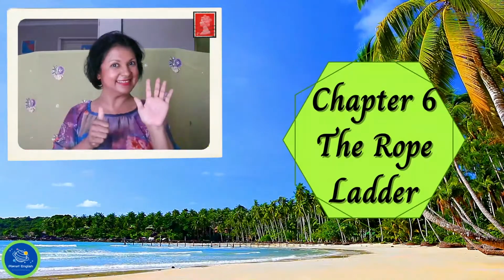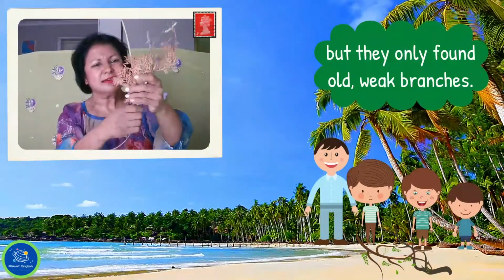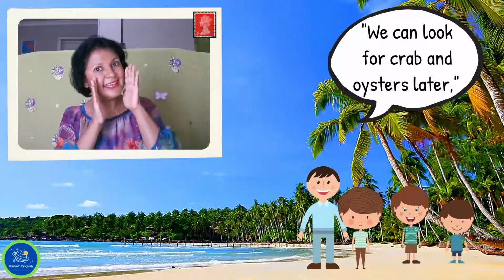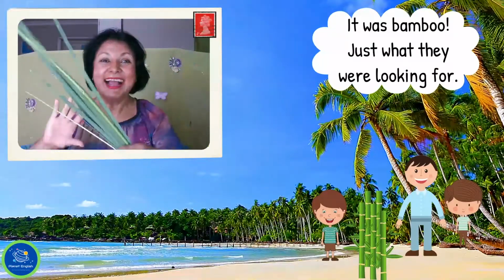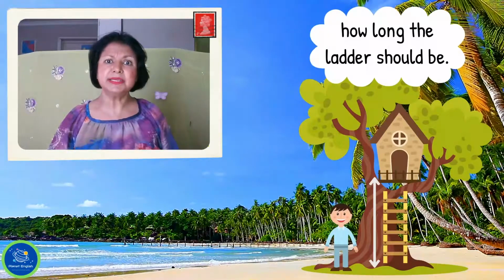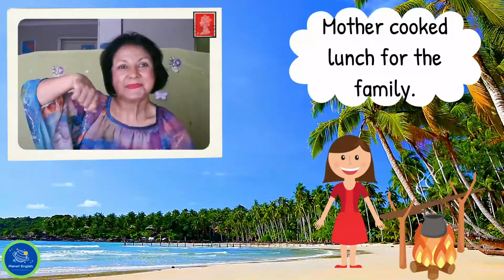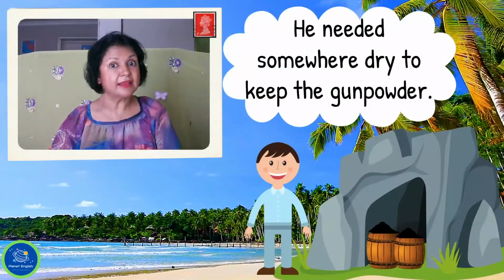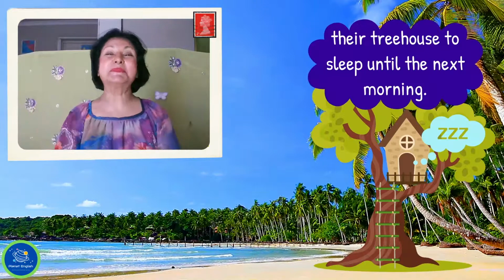Swiss Family Robinson Chapter 6 | Storytelling | STEM Home Learning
Read along to The Swiss Family Robinson Chapter 6! In this STEM and Beyond Literacy video we will hear the story of The Swiss Family Robinson, and learn about a Swiss family whose ship goes off course and is shipwrecked in the East Indies. In this adventurous tale, you will meet some new characters and go on an adventure with them.